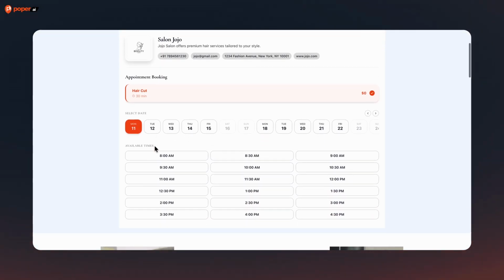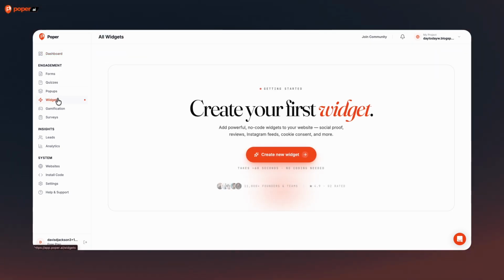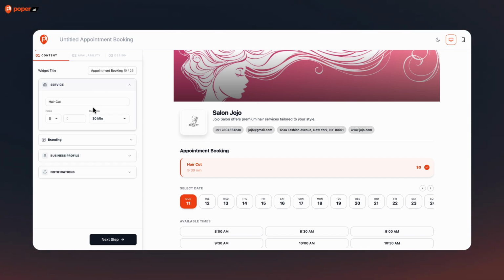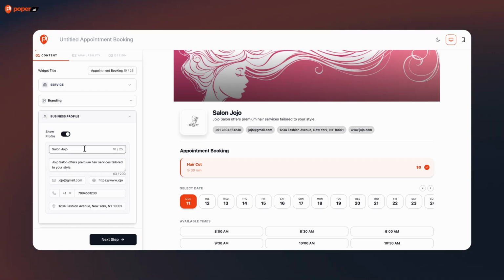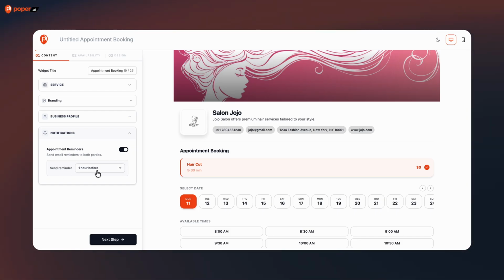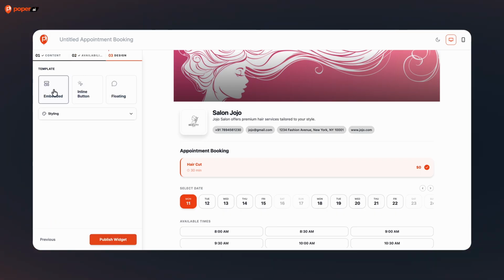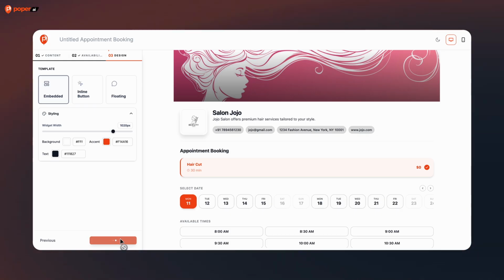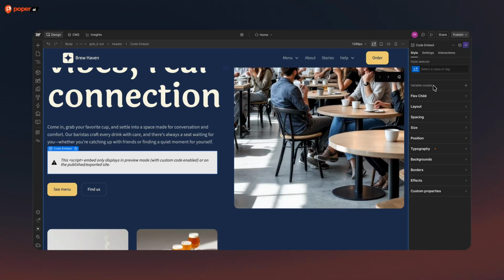How to Add an Appointment Booking in Webflow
Want clients or customers to book appointments directly from your Webflow website?

In this tutorial, I’ll show you how to add an appointment booking widget for consultations, demos, meetings, calls, or service bookings.

This works well for agencies, SaaS websites, freelancers, coaches, and online businesses.